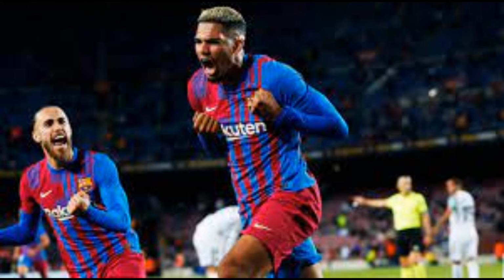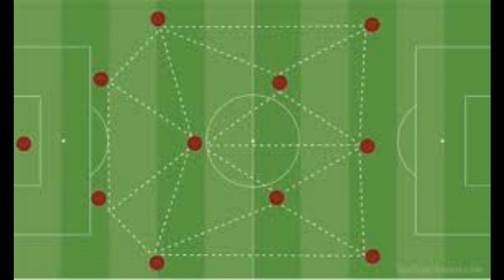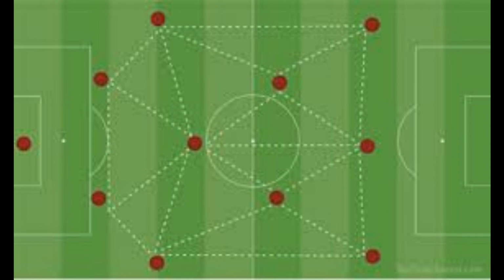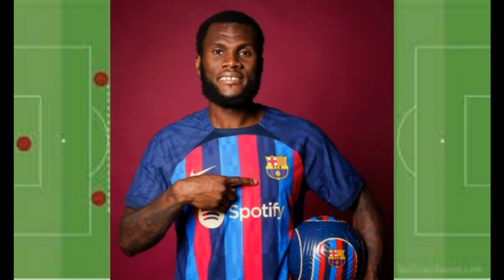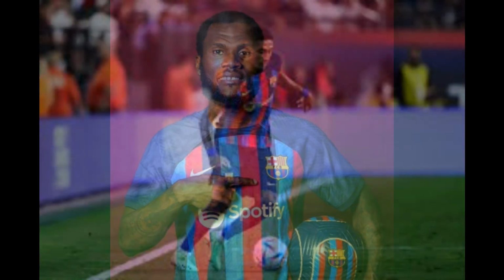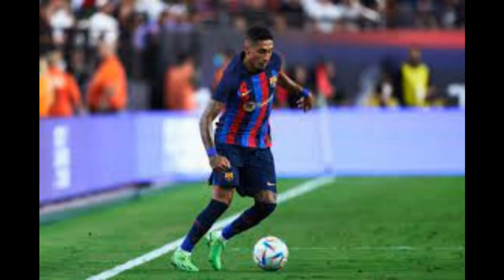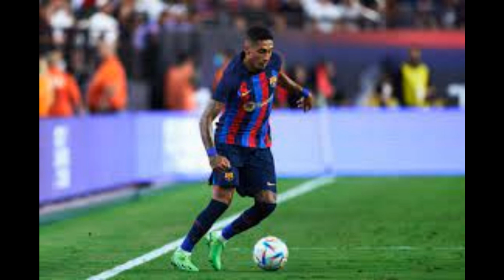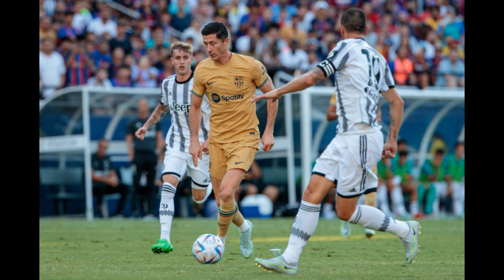Let's Talk Barca Transfer 2022 pt2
In this video, I continue off from part one and profile Christensen and Frank Kessie. Then finish off with how all 5 new signings will fit into the team that Xavi is building.